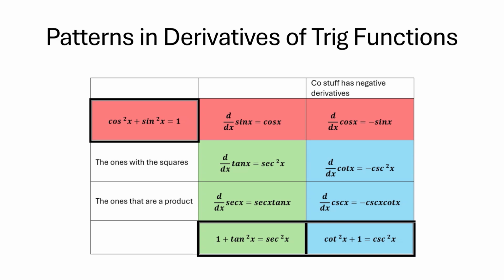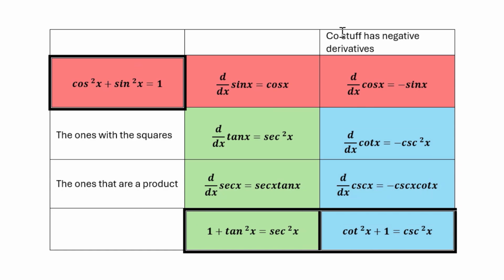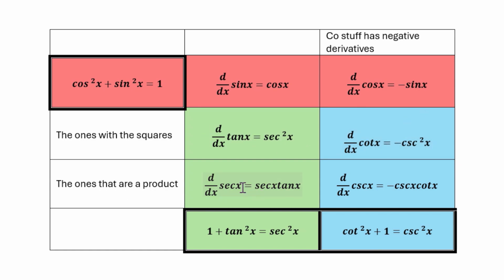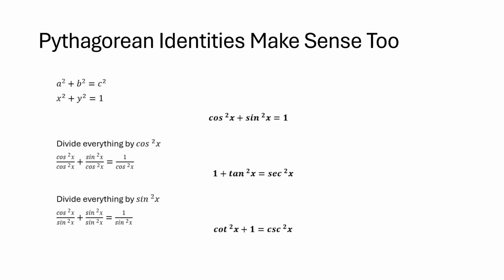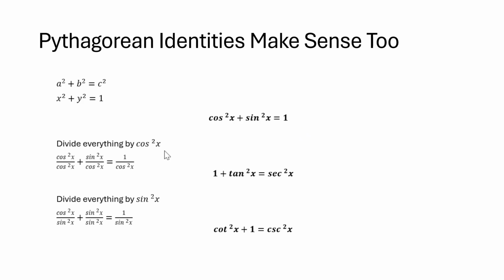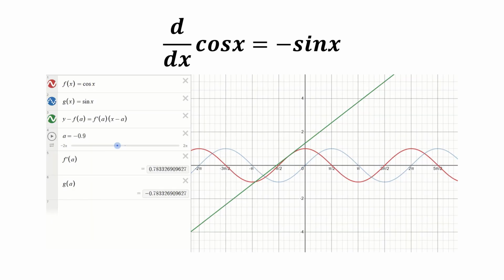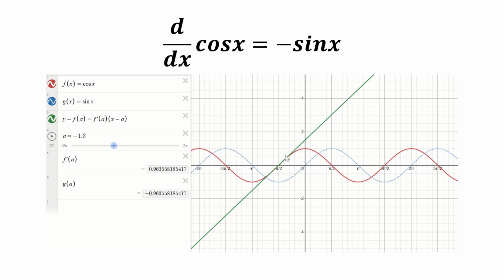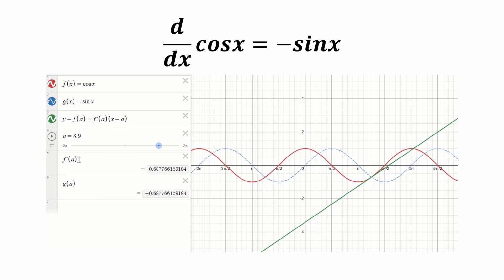Patterns in Derivatives of Trig Functions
color coded explanation of why I think derivatives of trig functions should be learned more easily in this order

I'm not doing any of the formal proofs. I can if you want to see that, but this is why I keep saying that derivatives of trig functions are completely logical. Pythagorean identities and their logic is in here too. There's a graph at the end (I could have replicated it 5 more times, but you get the point with one).

It's a little rambly (on purpose to be repetitive). Feel free to watch in double speed.